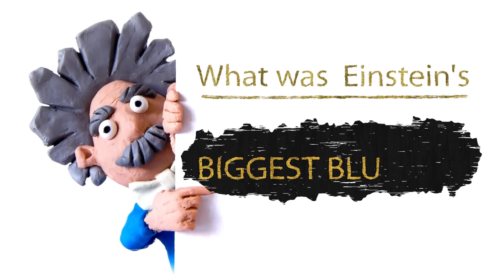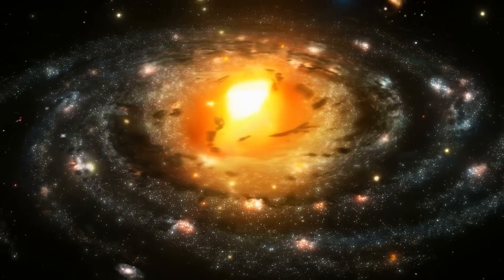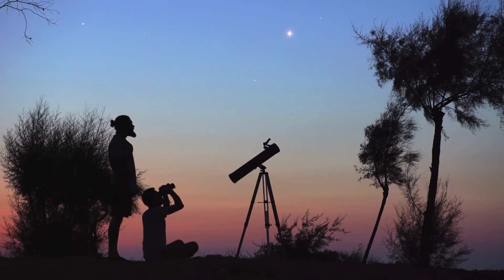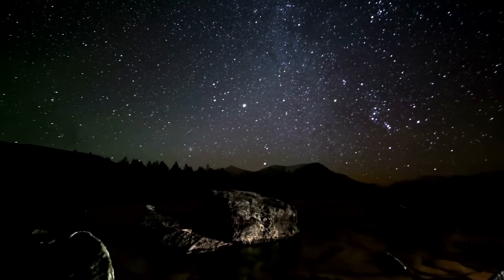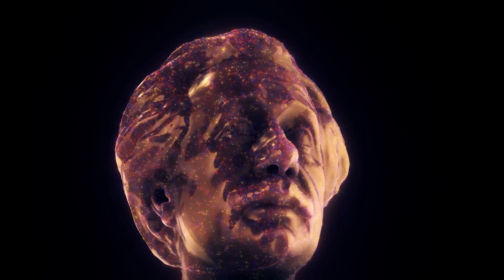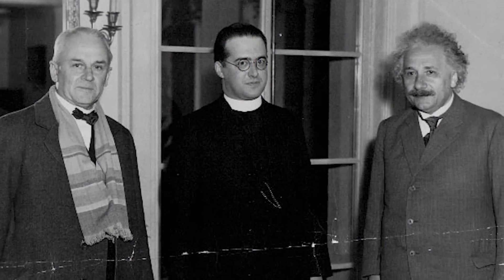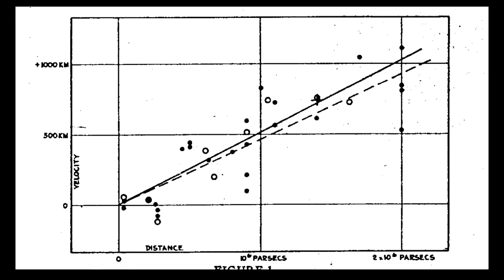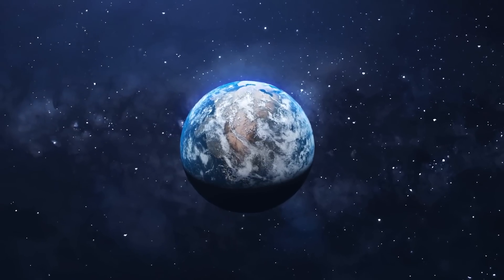What Was Einstein's Biggest Mistake?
Humans had always been asking themselves how the universe began, but for the great majority of history, we didn't have the right mathematical and physical instruments to consistently describe it.
Things changed only at the beginning of the 20th century when Einstein formulated his theory of general relativity.

According to this theory, the fabric of space-time was curved by gravity; time was not universal, but relative – as well as space. In addition, the speed of light in a vacuum was the same in all reference frames.
General relativity was also later shown to predict the bending of light due to a massive object and the existence of black holes. Over the years, this became the best theory we have to describe the world we live in.

As soon as he introduced his theory, Einstein began testing the universe but, in doing so, he made what he called his “biggest blunder” ever. But what was this blunder? And was it an actual mistake?

Video Chapters:
00:00 Introduction
01:20 Cosmological Constant
04:18 Infinite universe
05:02 Olbers paradox
07:32 Alexander Friedmann and his equations